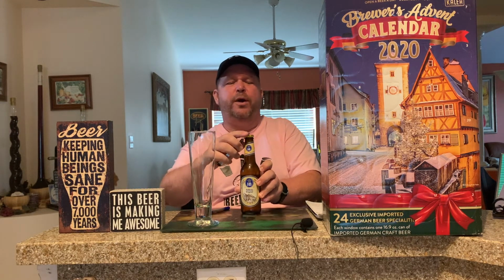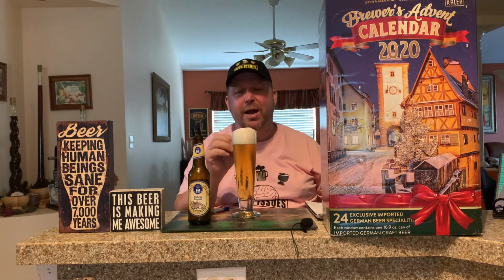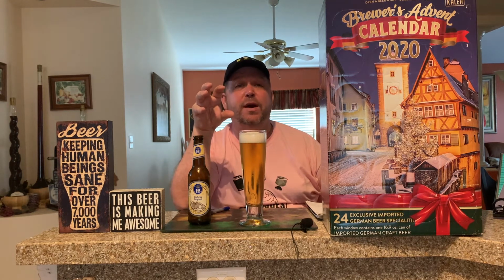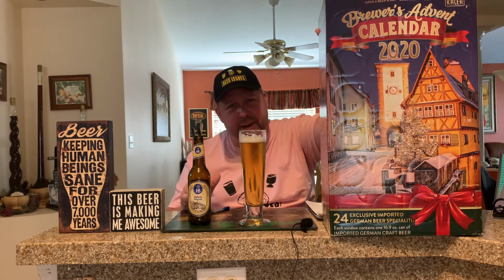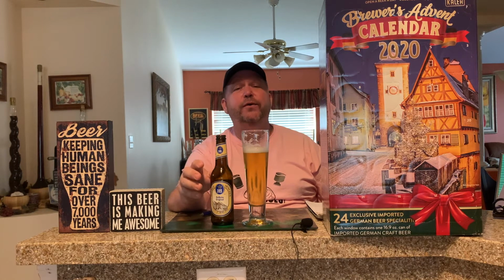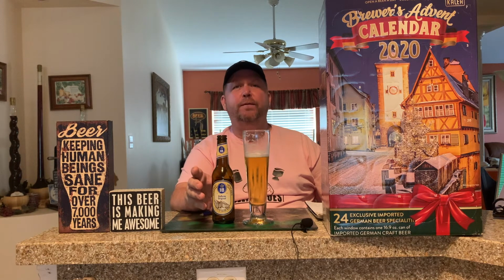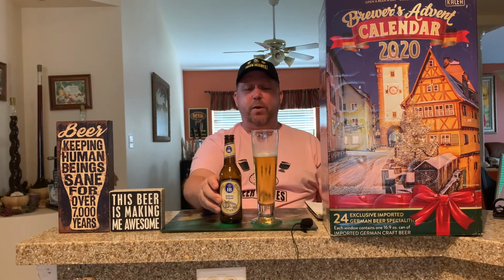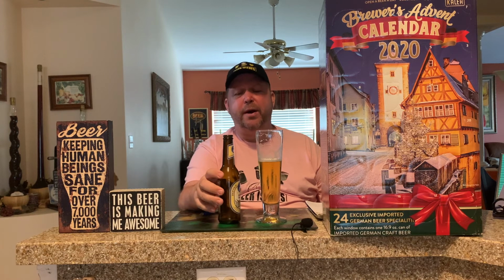Episode #130 of Beer Issues Hofbrau Original Helles Lager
In this episode of Beer Issues, Matt tries the Hofbrau Original Helles Lager and gives his opinion on it.